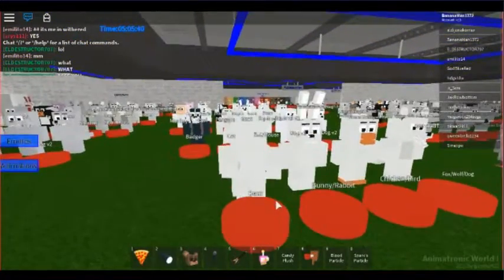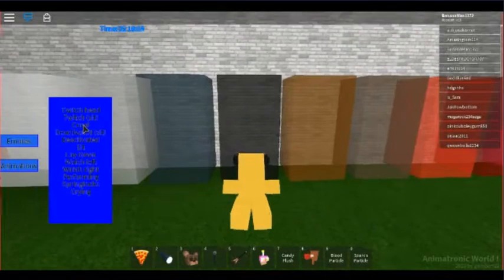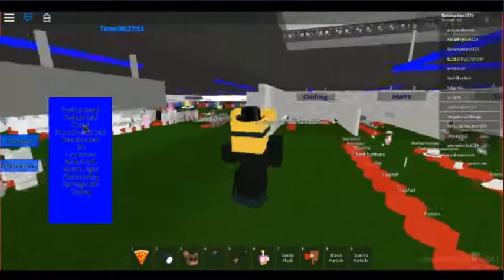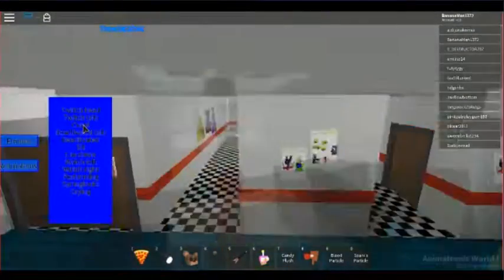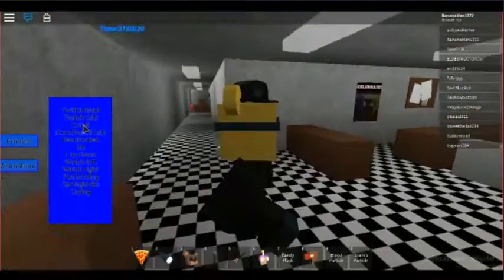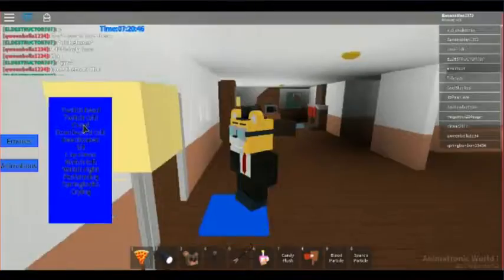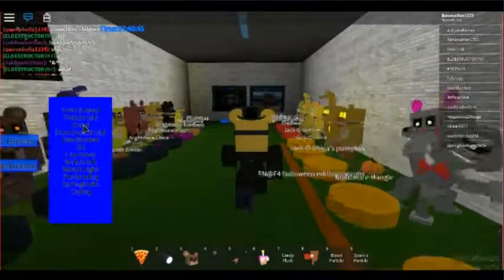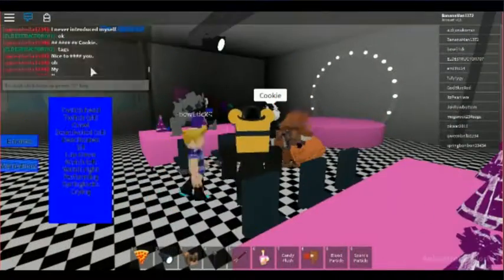How to make BananaMan in Animatronic World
BananaMan! In this episode, I show you how to make BananaMan (me) in the popular roblox game, animatronic world. After I finish making it, I look around to see if anyone liked my costume. Enjoy!!